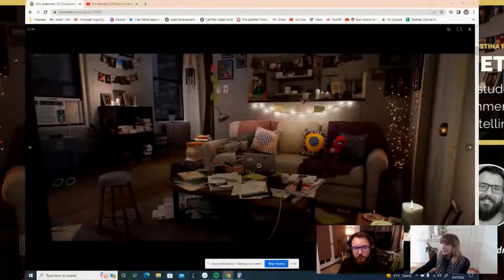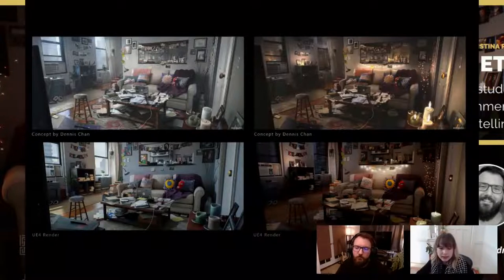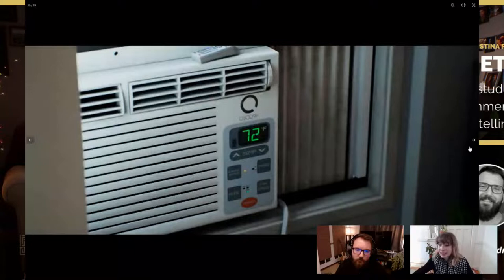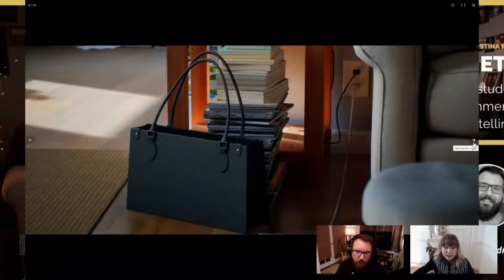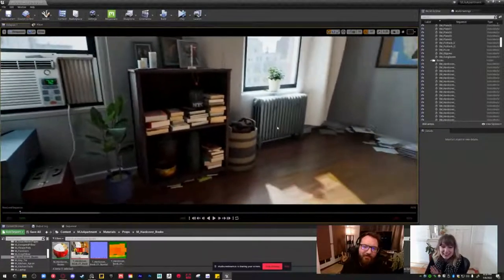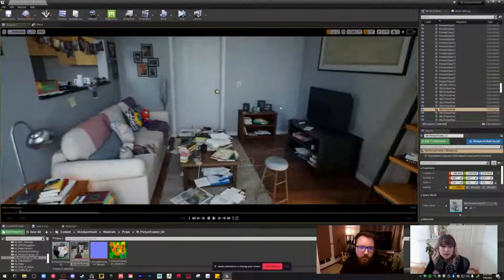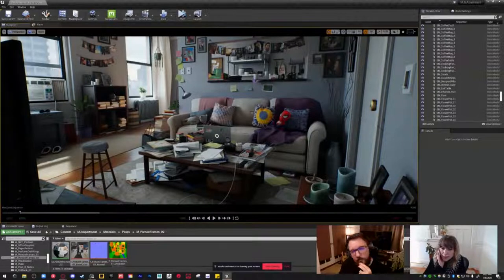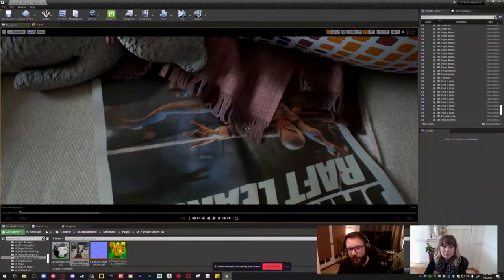Rookie Awards 2022 | Interview Series | Christina Ryan - Roy Bennett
Host Christina Ryan interviews the winners of the Rookies Awards 2022 to find out their inspiration and get insights into their award-winning entry.

About Christina Ryan:
She is a Senior Texture Artist at ILM, Sydney, Australia and loves helping young people on their journey to getting into VFX.

We really hope you enjoy watching this video!
When you do, please hit the LIKE ✔️ SUB ✔️ SHARE ✔️ button as well as the bell symbol 🔔 so you'll be kept in the loop as new material is published on our channel!

If you’re a CGI ARTIST, SCHOOL, ANIMATOR, FILMMAKER, or STUDIO and would like your project showcased on The Rookies, simply apply

WHAT IS THE ROOKIES?

Founded in 2010, The Rookies is a community for non-professional digital artists. A place for artists with a passion for film, games, animation, immersive media, archviz, motion graphics, product design and other creative industries. It doesn't matter whether you are a hobbyist, student, self-taught or even wanting to change careers. All that matters is you want to become a better artist, learn new skills and be surrounded by people on the same journey as you.
"The journey has been amazing so far, and I can't wait to see where I can go from here"
Testimonial by Ben Macauley | Junior Environment Artist - Wargaming

"The Rookies are strong anti-piracy advocates. Before streaming this video we obtained a copyright license from the claimed Rights Holder. If you have good and sufficient reason to contest the granting of this license, please provide us with all pertinent details at ."